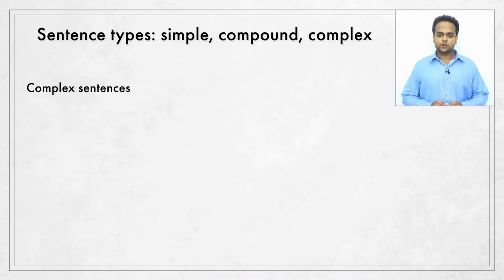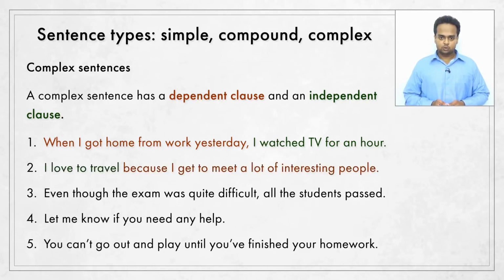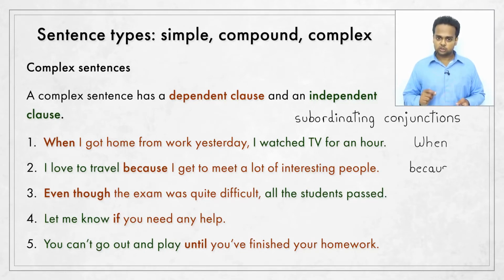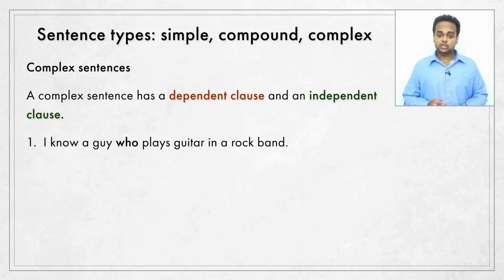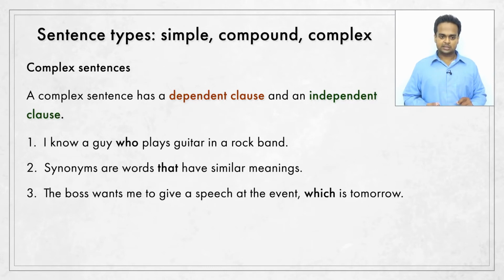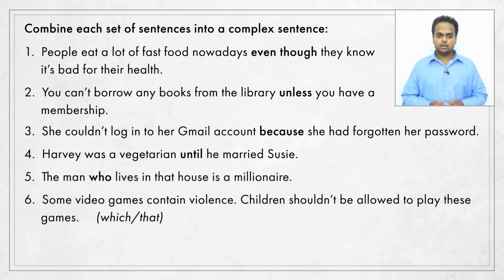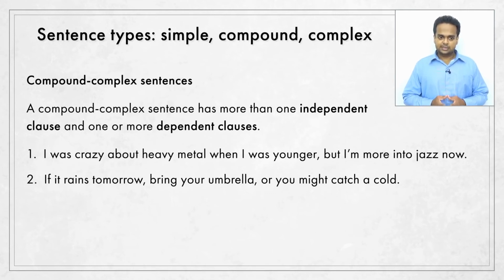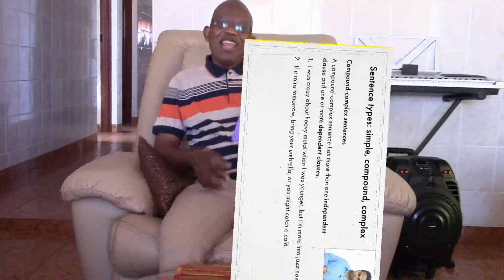ENGLISH GRADE 6 & 7 LESSON 2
The purpose of this video is to provide an overview of Complex sentences to our Grade 6 and 7 learners. This is an adapted video. The material used in this video belongs to the owner. We adapted it only for learner enrichment purposes.